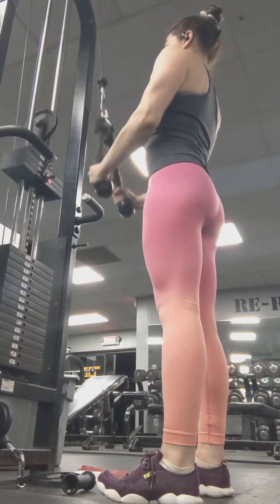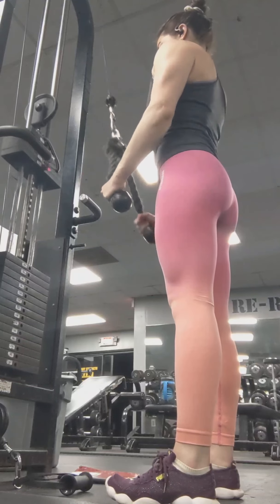Shoulder & Tricep Workout | All Exercises & Voiceover Instruction | Female Bodybuilding Powerlifting